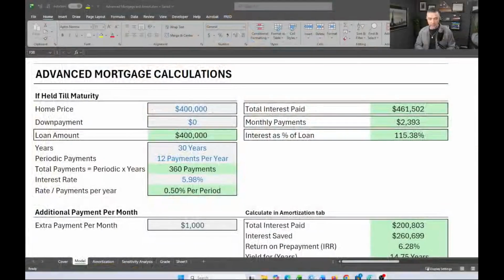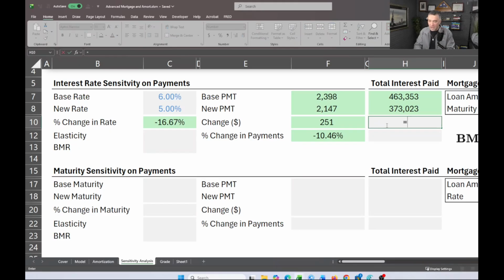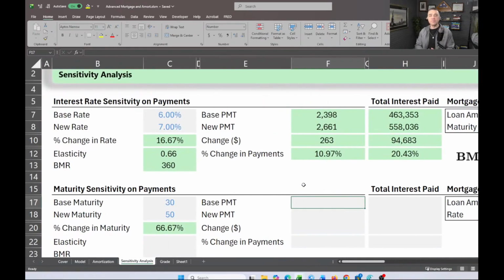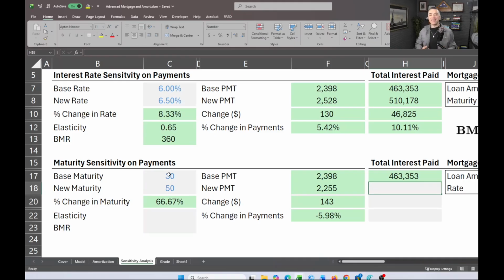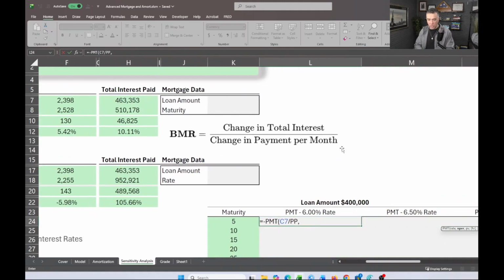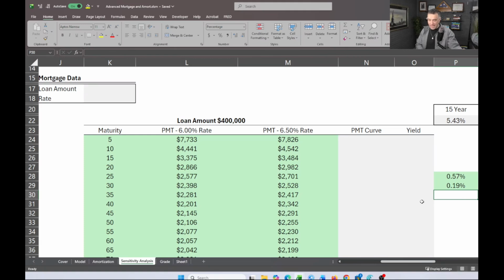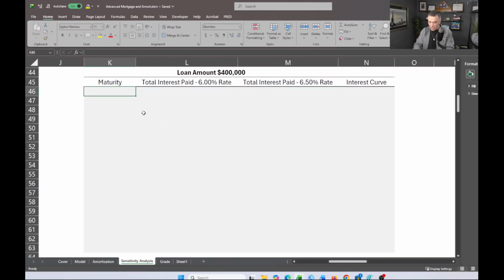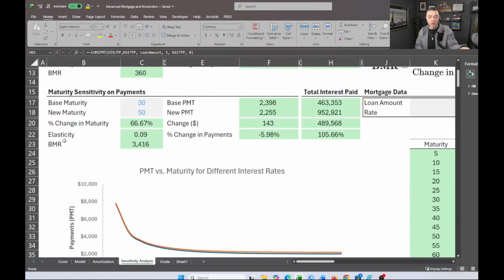Advanced Mortgage Modeling – Video 4: Sensitivity Analysis and the Blazsik Mortgage Ratio (BMR)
In this video we examine how mortgage structures change when we adjust interest rates and loan maturities. Using sensitivity analysis, we measure how monthly payments and total interest costs respond to these changes.

To better evaluate the trade-off between lower monthly payments and higher total interest, we introduce a new metric called the Blazsik Mortgage Ratio (BMR).

Mortgage Sensitivity

We analyze how mortgages change under different scenarios:

Changes in interest rates

Changes in loan maturity (15, 20, 30 years)

These adjustments affect two key outcomes:

Monthly Payment

Total Interest Paid

Longer maturities reduce monthly payments but dramatically increase total interest costs.

The Blazsik Mortgage Ratio (BMR)

The Blazsik Mortgage Ratio (BMR) measures how much additional total interest a borrower pays in order to reduce their monthly payment.

BMR=Change in Total InterestChange in Monthly Payment
BMR=
Change in Monthly Payment
Change in Total Interest
Where:

Change in Total Interest = Difference in total interest paid between two mortgage structures

Change in Monthly Payment = Difference in monthly payments between those structures

Interpretation

The BMR tells us how expensive it is to lower the monthly payment.

For example:

A borrower may reduce their payment by $200 per month by extending the mortgage from 15 years to 30 years.

But this might increase total interest by $120,000.

BMR=120,000200=600
BMR=
200
120,000

=600

This means the borrower pays $600 of additional lifetime interest for every $1 reduction in monthly payment.

Key Insight

The BMR helps borrowers understand the true cost of lowering their monthly mortgage payment.

A higher BMR indicates that small reductions in monthly payments come at a very high cost in total interest.

Using this ratio allows borrowers to evaluate whether extending a mortgage term is financially worthwhile.

From a teaching standpoint, this is actually a really strong concept, because it forces students to think about:

Elasticity

Trade-offs

Cost of liquidity (lower monthly payment)

It also fits perfectly with the SIM modeling framework you use, since students can instantly see how changes in inputs affect the ratio.